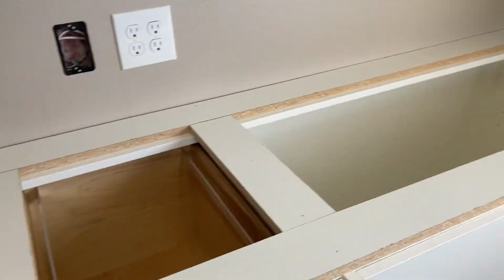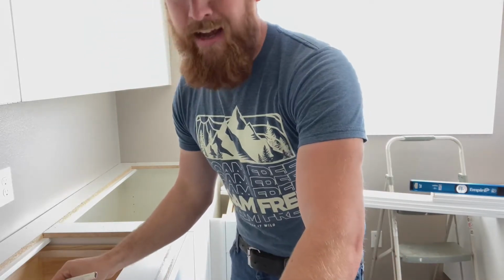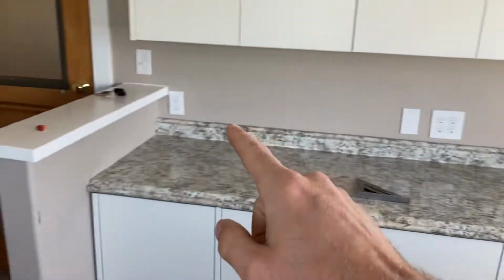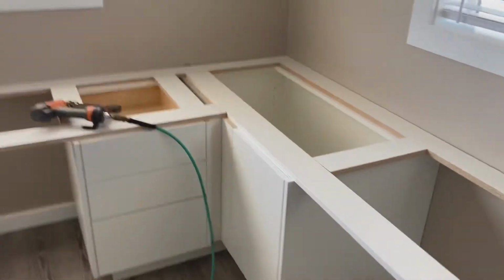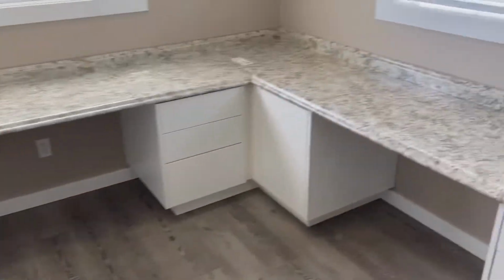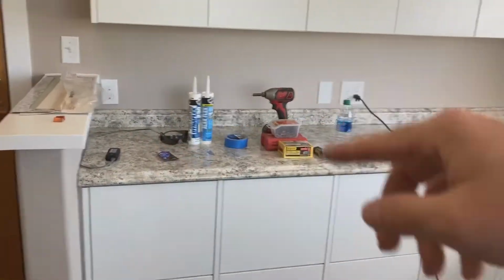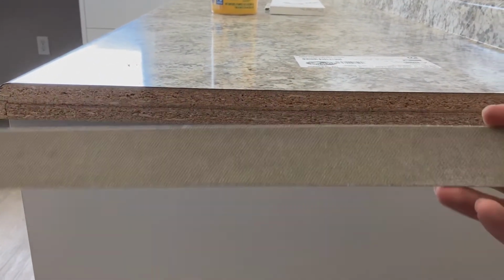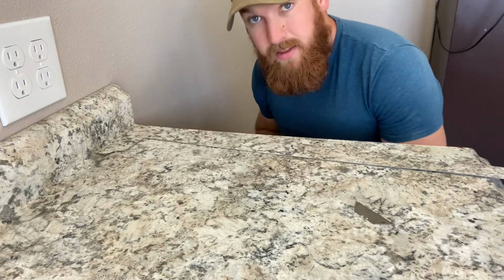How to install counter tops in less than 12 minutes!